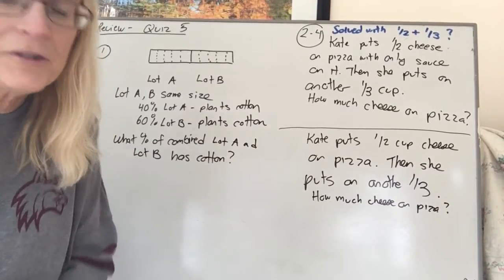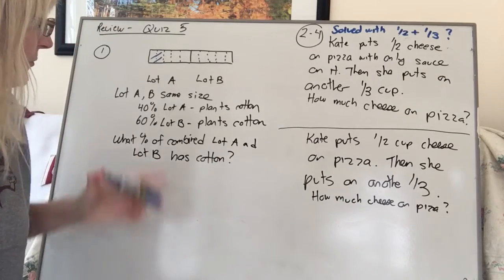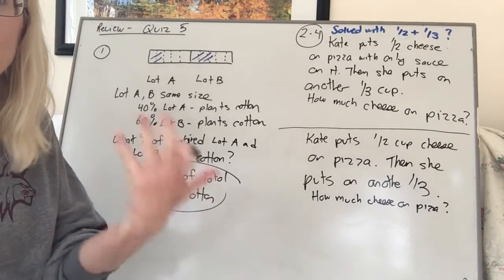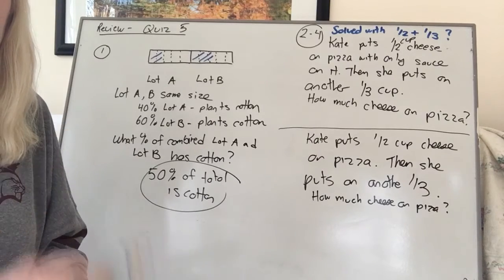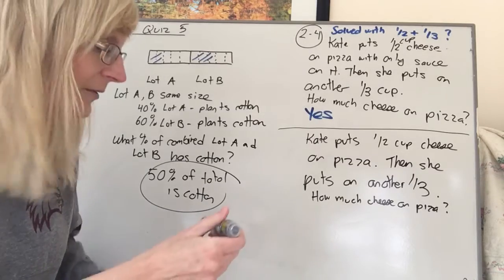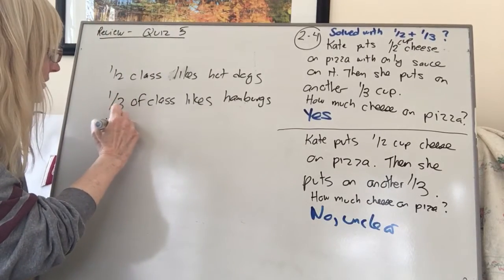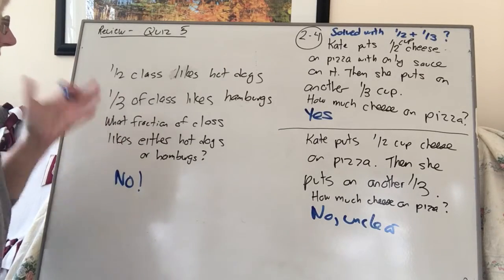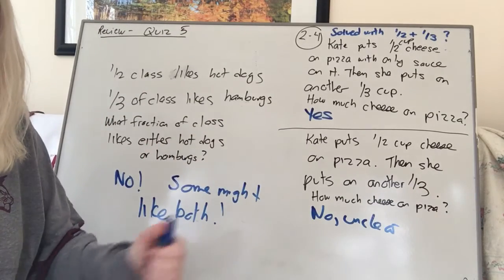Land, Hot Dogs, Hamburgs and Quiz 3.4-3.5 Review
Sorry about the audio cutting out.  My iPhone was acting up!
Also, please ignore the quiz number that I indicated.  It has changed.